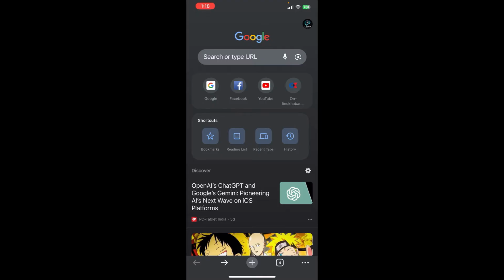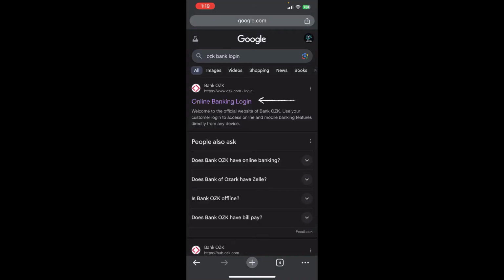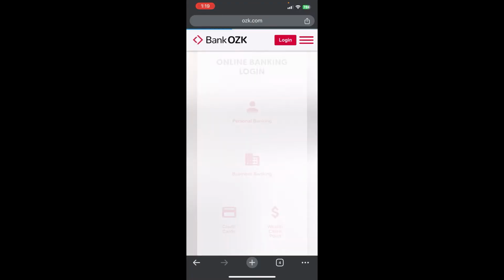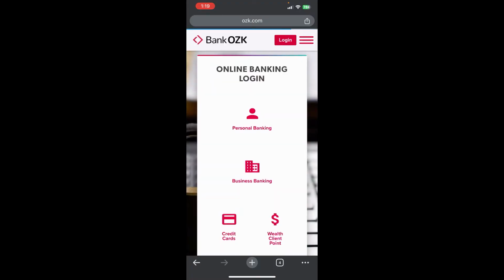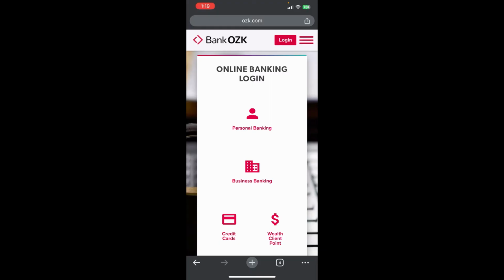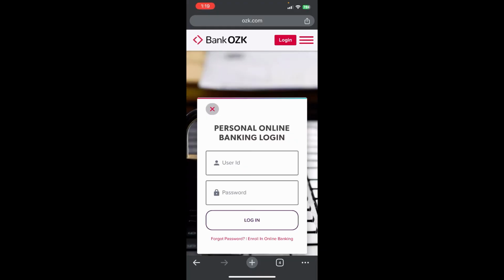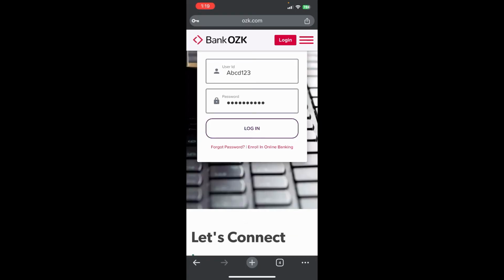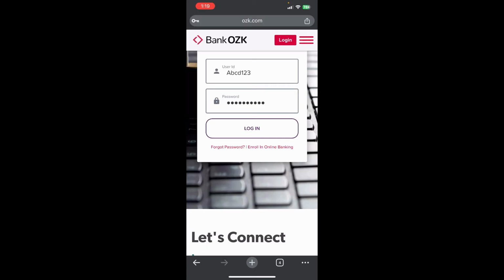How to Login to OZK Bank Account (2024) | Sign In to OZK Bank Account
This tutorial will show you how to log in to your OZK Bank account. We will cover the instructions for accessing your account through the OZK Bank website or mobile application. Understand how to enter your credentials, troubleshoot common login problems, and ensure your account's security. Follow these instructions to efficiently manage your OZK Bank account online.